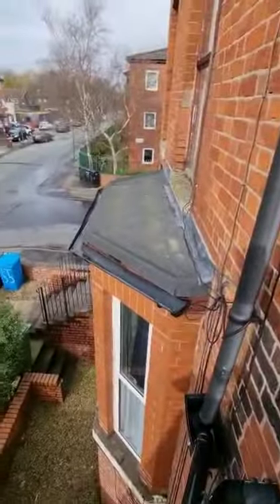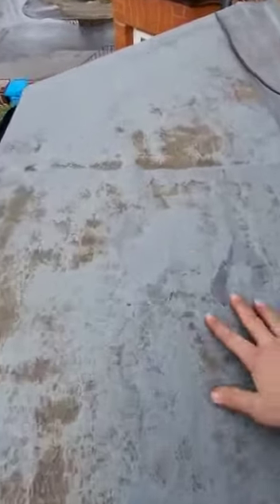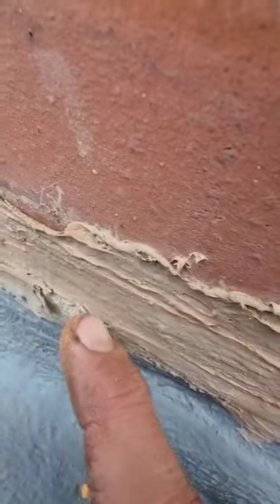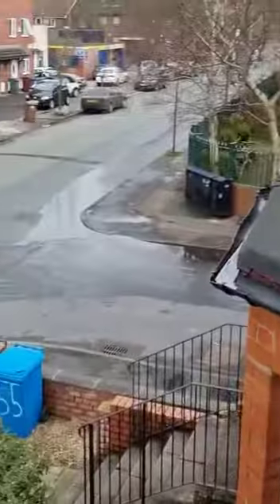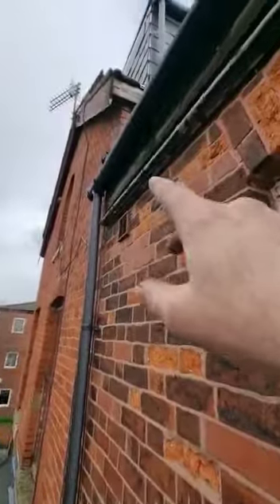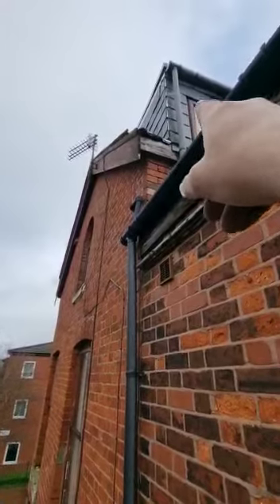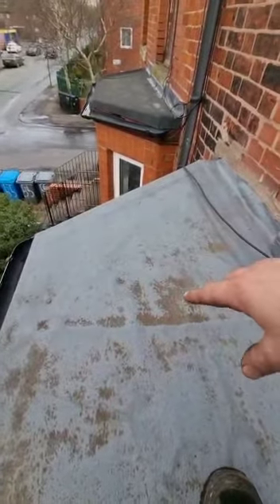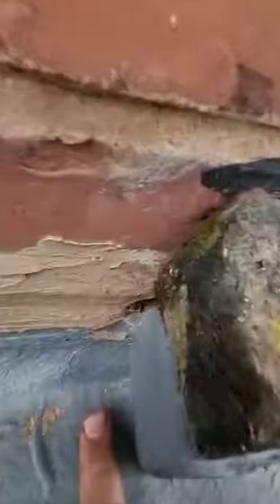Bay roof leak